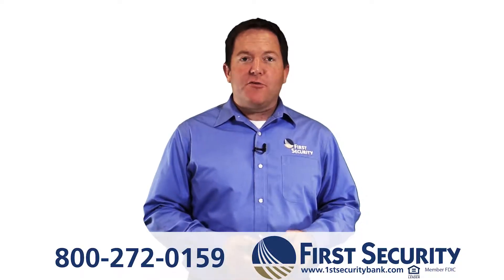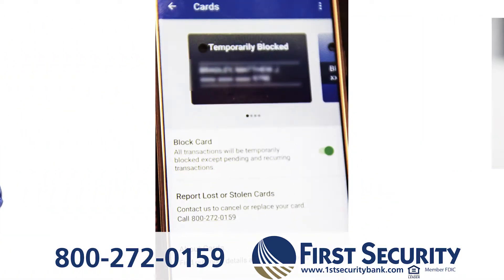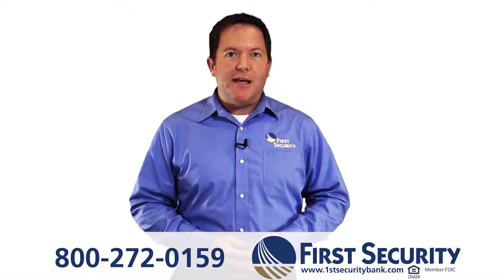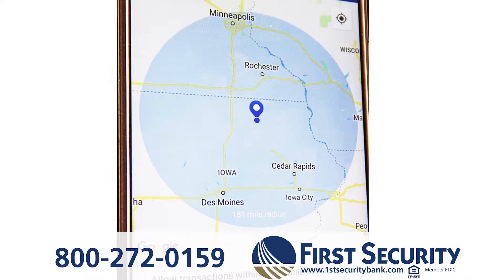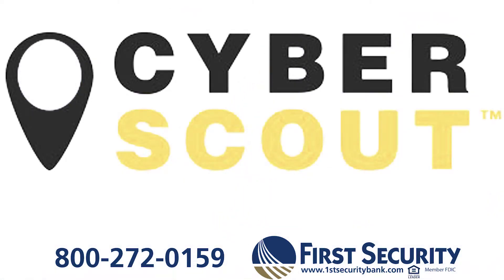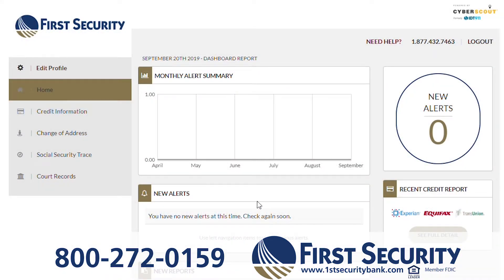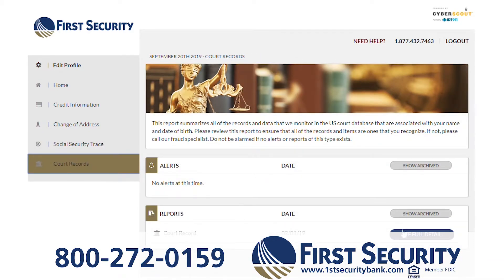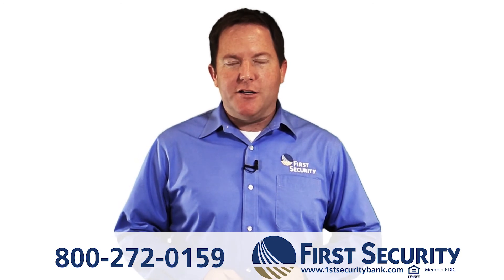Tour of Mobile App Security Benefits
Happy October! Did you know this is NationalCyberSecurityMonth?

Here's an incredible benefit for First Security accountholders: you AUTOMATICALLY receive ID theft protection and resolution through CyberScout®!  Also, you have access to full identity monitoring through FraudScout® for just $6 / month.

Our mobile app offers some incredible security benefits, too.  Take a look at this brief video tour below and learn more about what we offer here: